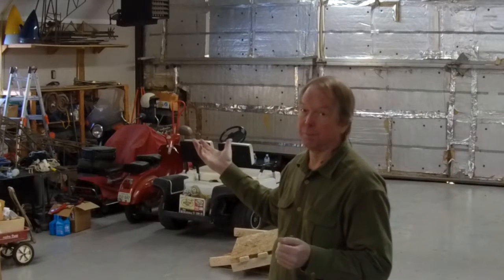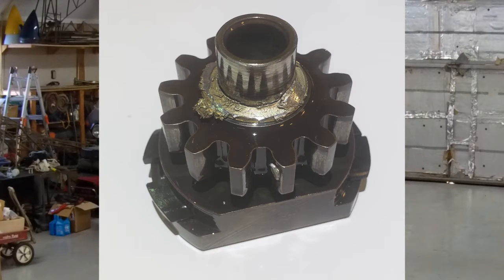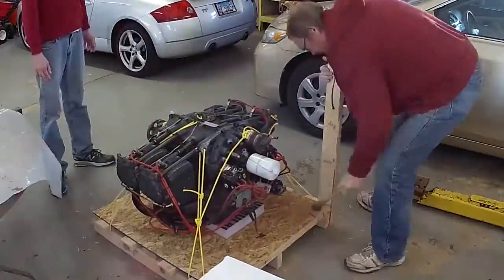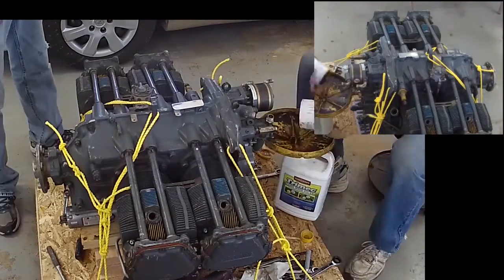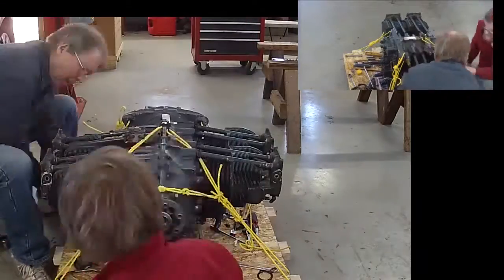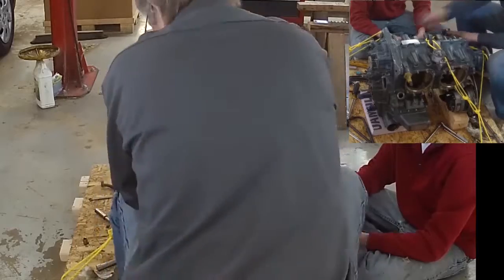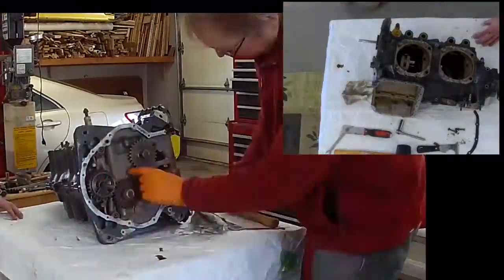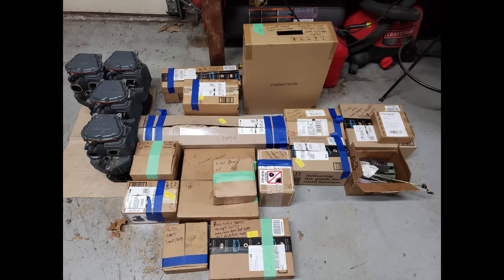Lycoming IO-360-A1B6 teardown after an Annual Inspection surprise.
An update on my Cardinal, along with the complete tear-down of a donor engine for my upcoming IRAN or overhaul.